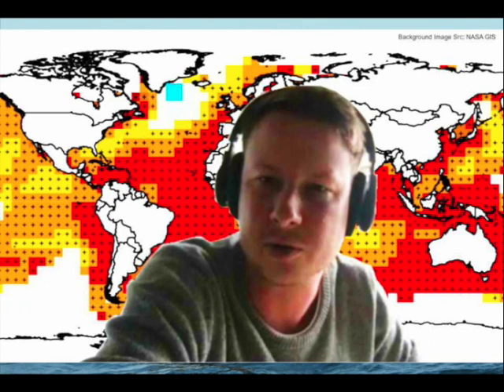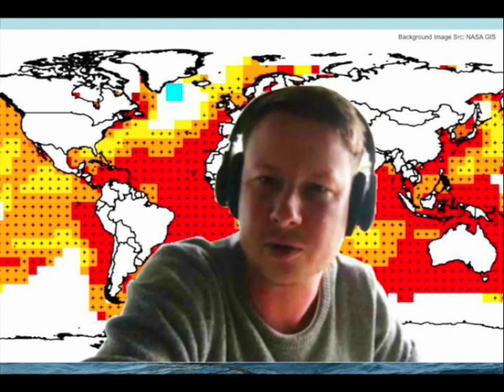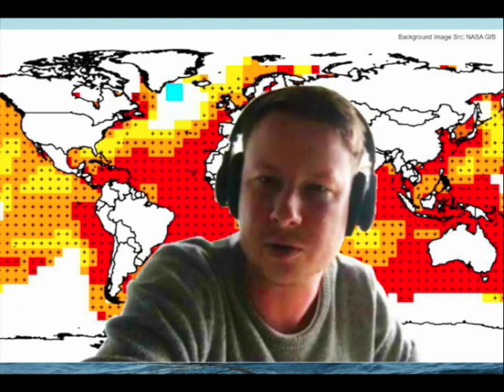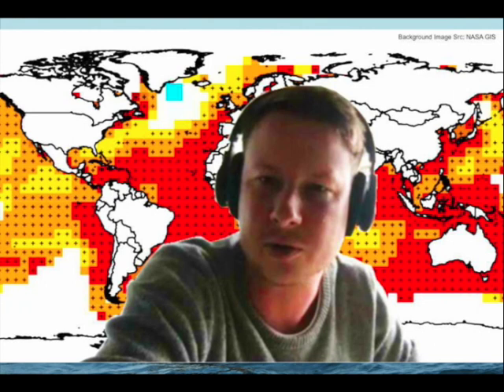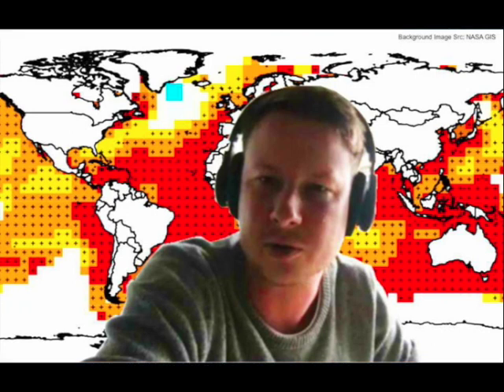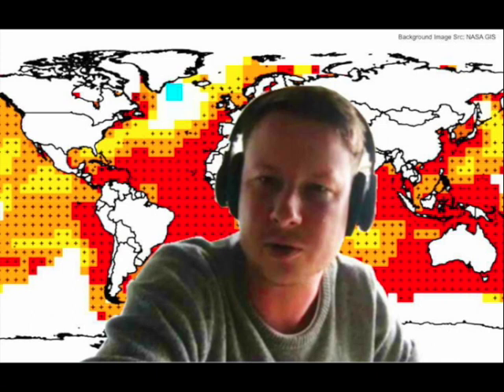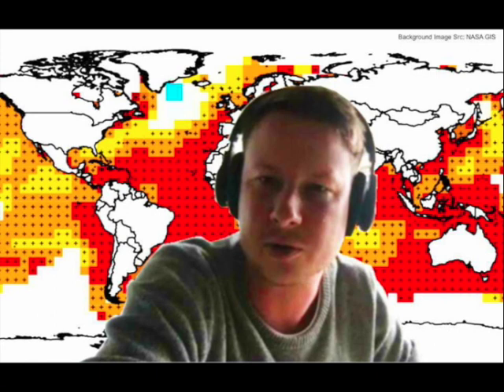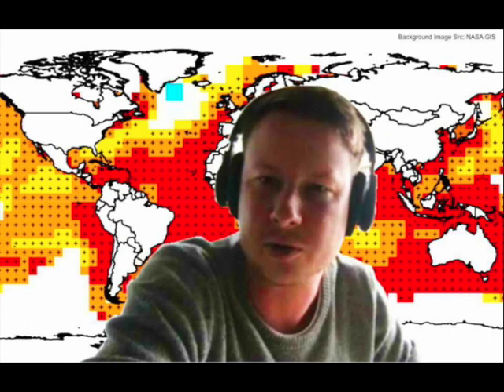Warm Holes & Cold Blobs in the North Atlantic due to climate change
Welcome to Shaping the Future. In this episode, I am talking to Paul Keil who is a PhD candidate at the Max Planck Institute for Meteorology about the mysterious cold blob in the northern Atlantic Ocean.

This cold blob appears conspicuously on global temperature anomaly charts located south of Greenland.

It is currently the focus of a lot of research looking at the mechanisms that contribute to climate change and how these are being impacted by the billions of tonnes of CO2 we add annually to the atmosphere.